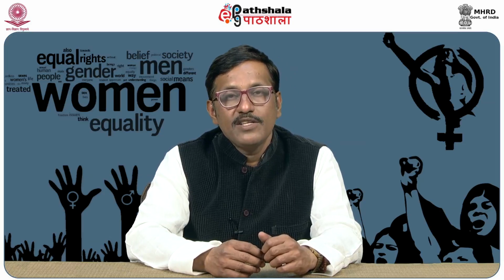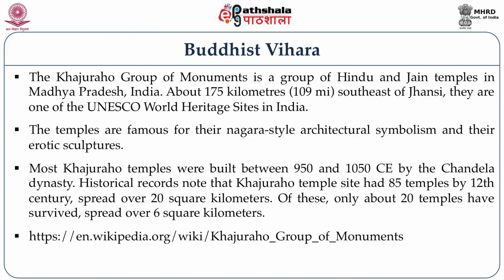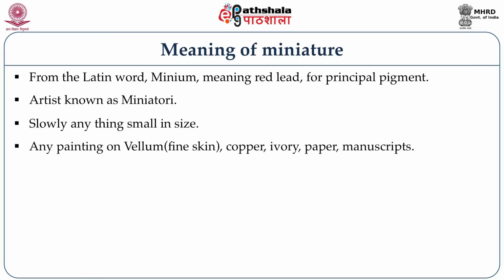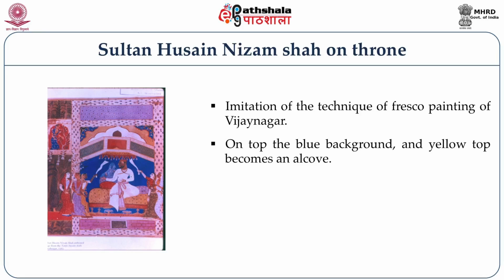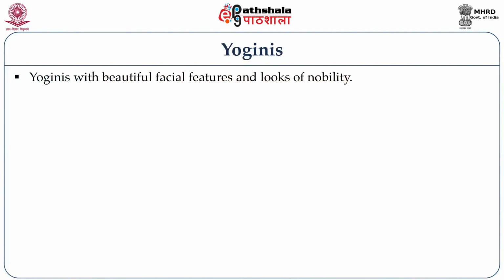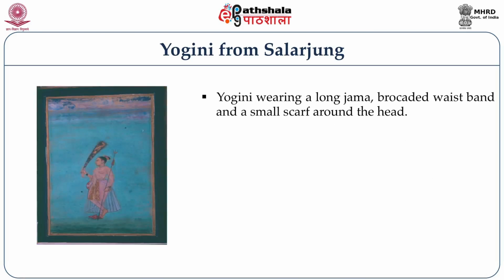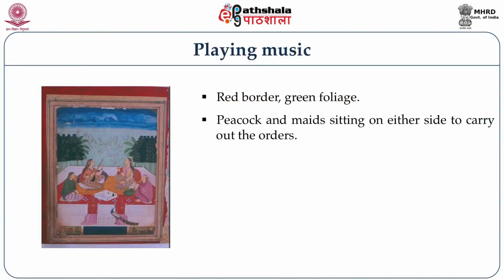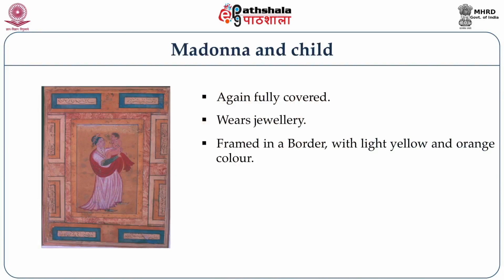M-28.Depiction of Women in Indian Miniature Paintings